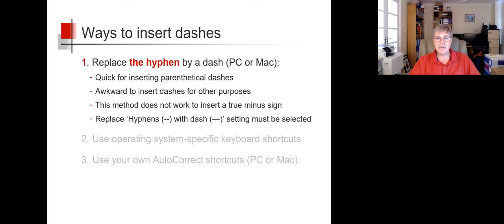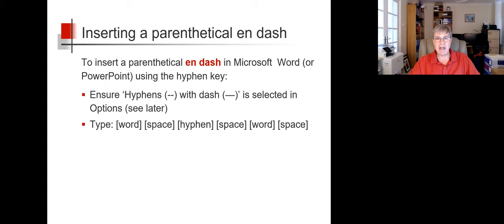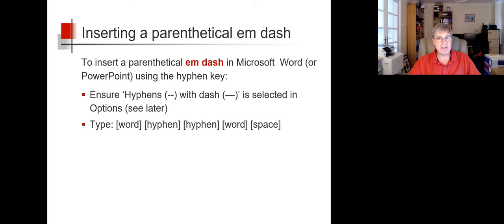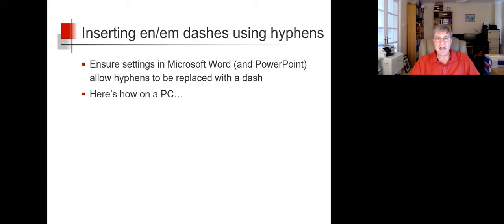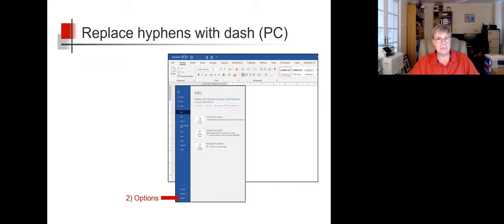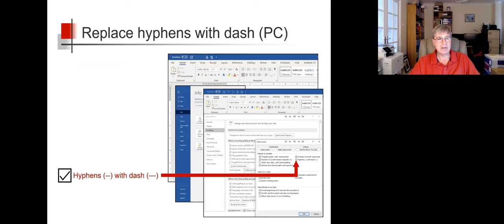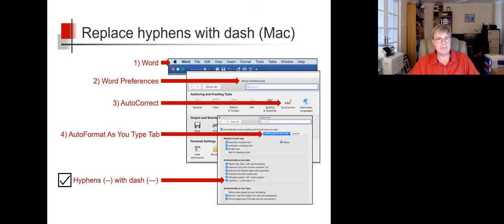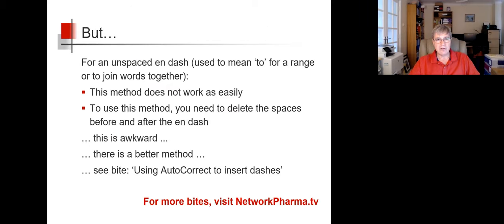Inserting a true dash by replacing a hyphen with a dash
John Dixon, independent medical writer and trainer in scientific writing skills, provides a useful tip for medical writers who work in MedComms.

Note these "bites" are recorded online using the zoom.us platform and hence quality may be affected by variability in internet connectivity and quality of webcams. The tips, however, are always first class!

Recorded 28 May 2019. Produced by NetworkPharma.tv

Transcript

Hi, I’m John Dixon, a trainer in scientific writing, and here’s a bite that I hope may help you with your writing.

Inserting a true dash by replacing a hyphen with a dash [NEXT SLIDE]

Inserting a true dash on a PC can be confusing and frustrating – but it is easier on a Mac

There are three different ways to achieve this:

1 Replace the hyphen by a dash
2 Use operating system-specific keyboard shortcuts
3 Use your own AutoCorrect shortcuts

This bite deals with inserting a dash by simply replacing a hyphen with a dash using Microsoft Word, PowerPoint and Excel’s AutoCorrect function.
This method is quick for inserting parenthetical dashes
But… awkward to insert dashes for other purposes
And… this method doesn’t work if you want to insert a true minus sign

This method is simple… provided that the appropriate setting is selected in Microsoft Word, PowerPoint and Excel’s AutoCorrect options… and in fact this is usually already a default after installations on a PC or Mac. I’ll illustrate this at the end of the bite.

Many will be familiar with this method, because it usually happens automatically [NEXT SLIDE]

So let’s consider inserting a parenthetical en or em dash.
The en and em dash can be used to introduce new information in a sentence. This is its parenthetical function – and I deal with this in more detail in my bite on ‘Using the dash to introduce new information’.

Remember … the en dash is the shorter of the two … and for parenthetical use it’s spaced … whereas the em dash is longer and unspaced [NEXT SLIDE]

To insert a parenthetical en dash using the hyphen key on a PC or Mac…
Ensure ‘Hyphens (--) with dash (—)’ is selected in Options … I’ll cover this shortly
Type: [word] [space] [hyphen] [space] [word] [space] [NEXT SLIDE]

… pause… [NEXT SLIDE]

word [NEXT SLIDE]

space [NEXT SLIDE]

hyphen [NEXT SLIDE]

space [NEXT SLIDE]

word [NEXT SLIDE]

space … and the hyphen is converted to a spaced en dash … I’ll repeat it … [REPEAT] [NEXT SLIDE]

To insert a parenthetical em dash in using the hyphen key, type:
[word] [hyphen] [hyphen] [word] [space] [NEXT SLIDE]

… pause… [NEXT SLIDE]

word [NEXT SLIDE]

hyphen [NEXT SLIDE]

hyphen [NEXT SLIDE]

word [NEXT SLIDE]

space … and the hyphen is converted to an unspaced em dash … I’ll repeat it … [REPEAT] [NEXT SLIDE]

To insert en and em dashes using hyphens, ensure your settings in Microsoft Word (and PowerPoint and Excel) allow hyphens to be replaced with a dash
Here’s how on a PC … [NEXT SLIDE]

in Word … select File [NEXT SLIDE]

Options [NEXT SLIDE]

Proofing [NEXT SLIDE]

AutoCorrect options [NEXT SLIDE]

Select the AutoFormat As You Type tab [NEXT SLIDE]

Check the box ‘Hyphens (--) with dash (—)’ [NEXT SLIDE]

…pause… [NEXT SLIDE]

For Mac users wanting to insert dashes just using hyphens, the techniques described for a PC also apply to a Mac
Here’s how to check the settings on a Mac [NEXT SLIDE]

The sequence is: Word/ Word Preferences/ AutoCorrect/ AutoFormat As You Type tab/ and check the box ‘Hyphens (--) with dash (—)’ [NEXT SLIDE]

BUT…
For an unspaced en dash used to mean ‘to’ for a range of numbers, or to join words together, this method doesn’t work as easily

Using this method, you need to delete the spaces before and after the en dash once it’s created
… this is awkward …
… there’s a better method whether on a Mac or a PC …
… and I cover this in my bite on ‘Using AutoCorrect to insert dashes’

Well, I hope that’s helpful. For more bites, visit NetworkPharma.tv

We are building a library of free webcasts and other video content for the global MedComms Community and others and we’d welcome your suggestions for new content.

[For the avoidance of doubt: this video is intended to be freely accessible to all. Cheers Peter Llewellyn, Director NetworkPharma Ltd and Founder of the MedComms Networking Community activity